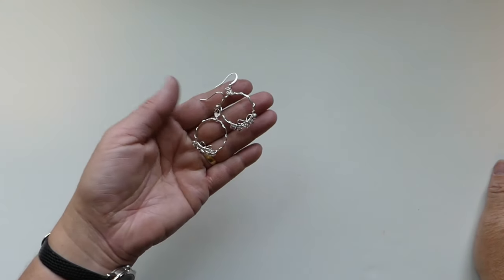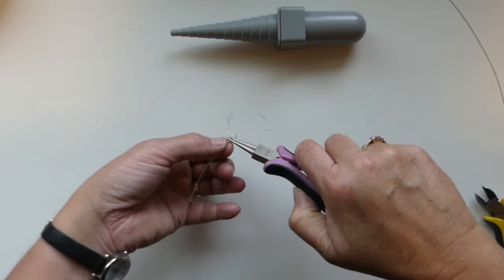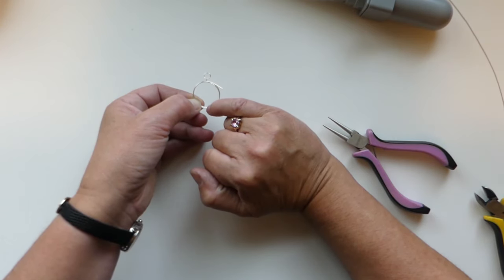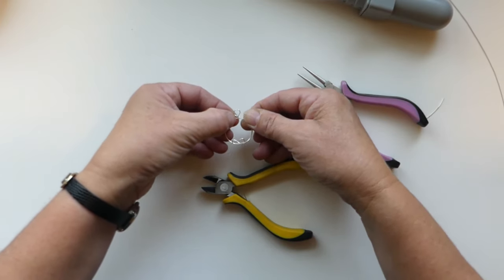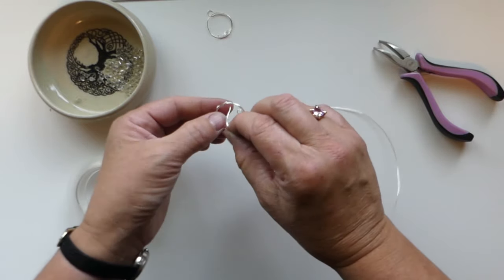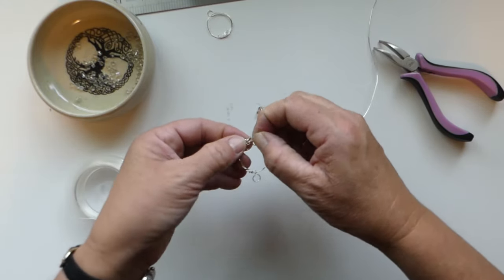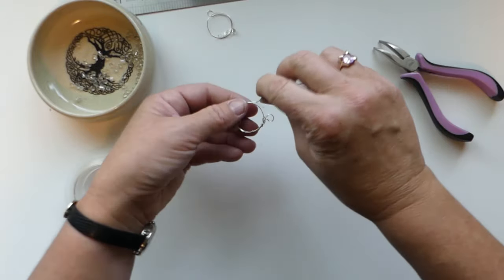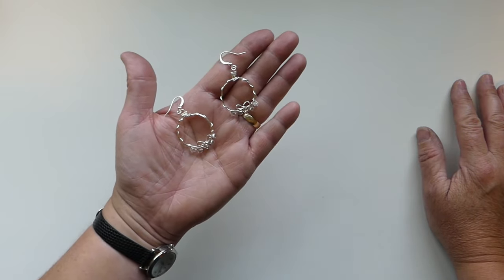Super Easy to Make Wire Wrapped Earrings with Seed Beads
Hey everyone! I am Laura Ouimet and I am a Canadian Wire Artist and Educator. This super easy to make wire wrap earrings set whips up quite quickly so you'll probably want to make lots as gifts! I'll show you how to wire wrap and you can switch up your beads to make them in several colors or in multi colors even.
Wrap the beads all around the hoop for even greater impact!
You can use purchased ear wires or make your own.

I'm very excited to have some of my You Tube projects up on my Website. By making a purchase from my Website, you are making it possible for me to continue to make fun content for my YouTube Channel. If you'd like to generously by me a coffee, it just helps me out a little bit so I can continue to create great, wire projects. Here's a link where you can do that,
Every coffee purchase goes back into helping me build my business and make great content for you!
If there's a project here on my YouTube Channel that holds your interest and you don't see it on my website, don't hesitate to reach out to me for more info on it!
Custom orders are always welcomed!

Laura💗